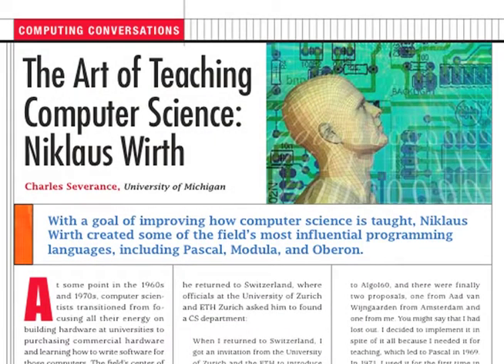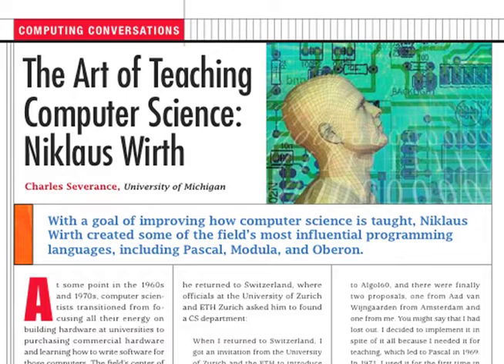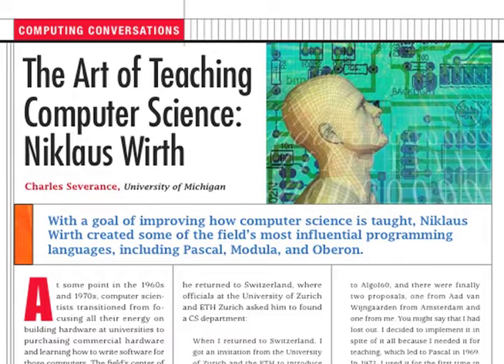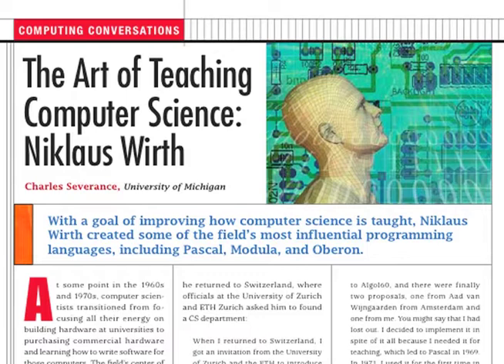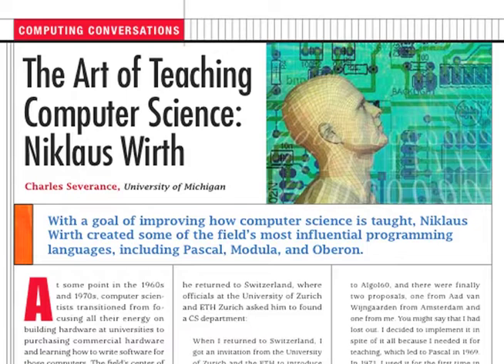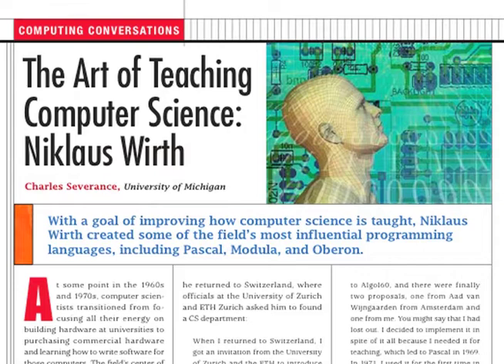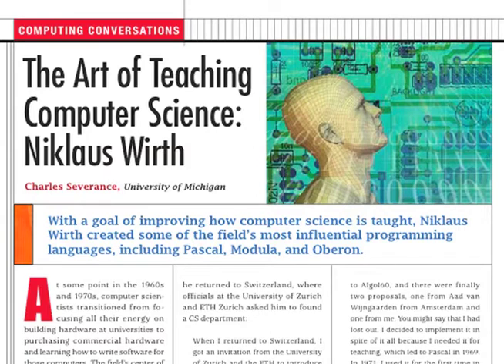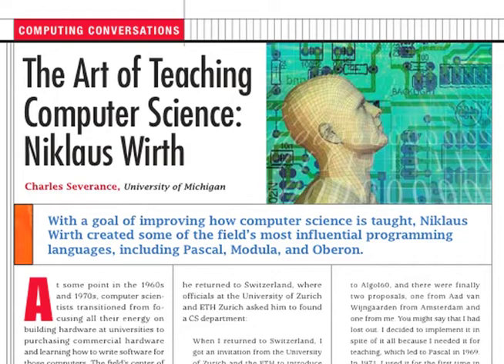Computing Conversations: Niklaus Wirth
Author Charles Severance provides an audio recording of his Computing Conversations column, discussing his interview with Niklaus Wirth, creator of some of the fieldís integral programming languages, including Algol68, Pascal, and Oberon. From Computer's July 2012 issue